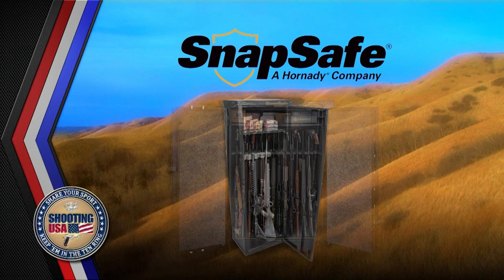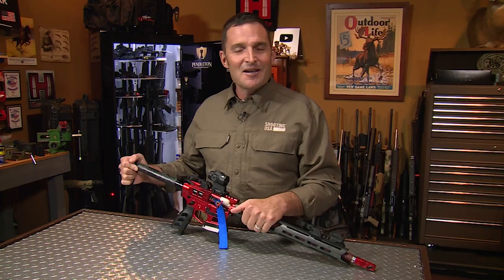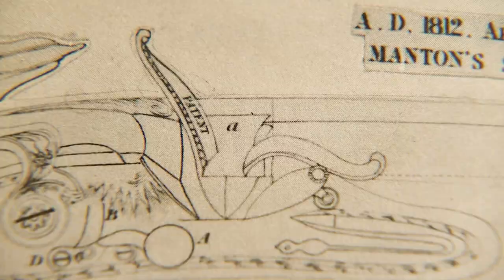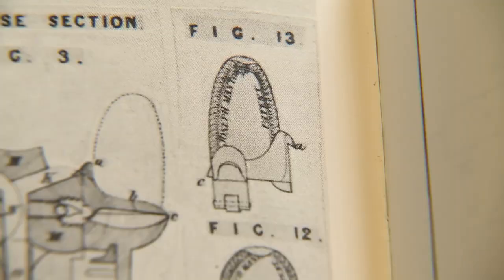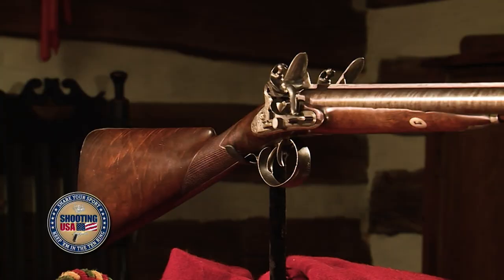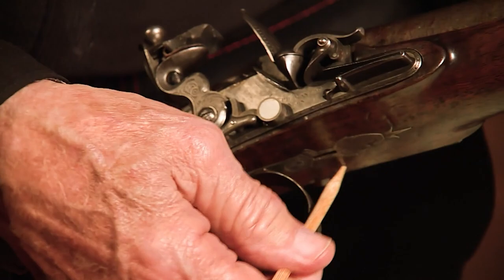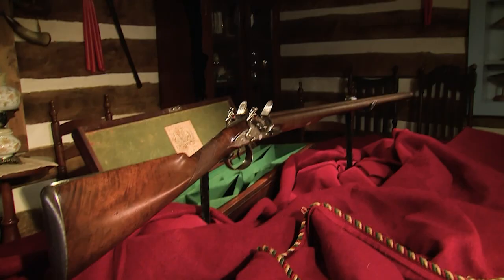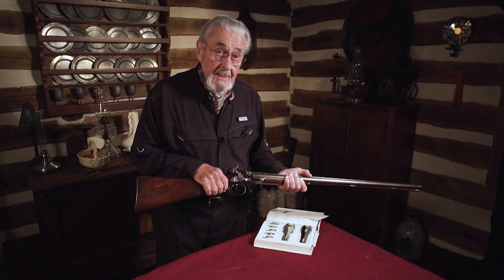Shooting USA: History's Guns: The Rarest Joseph Manton Firearm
with code SUSA15